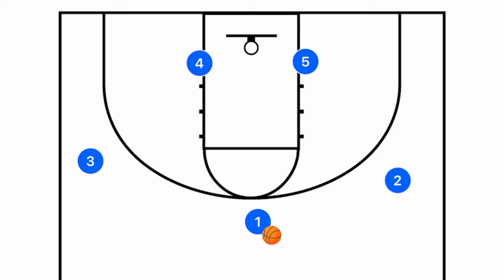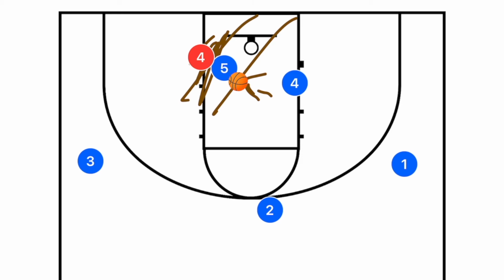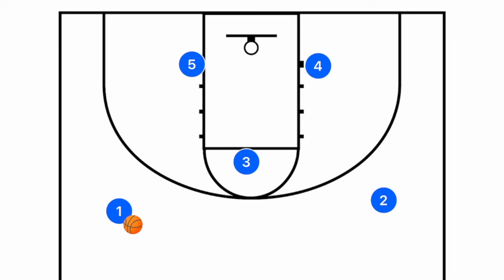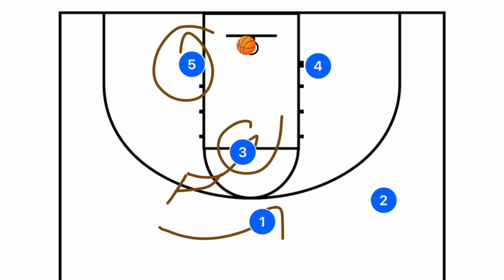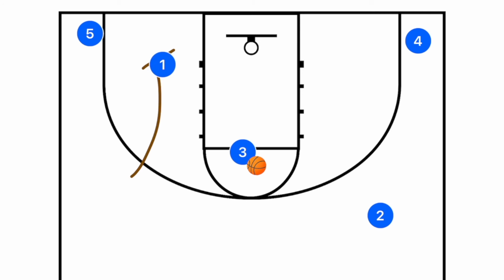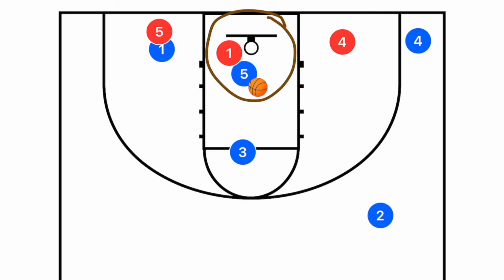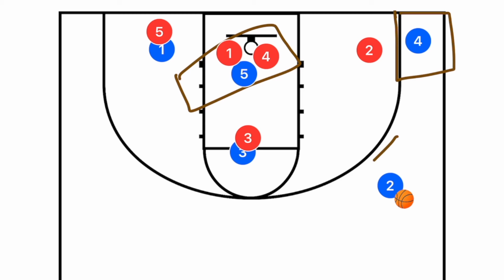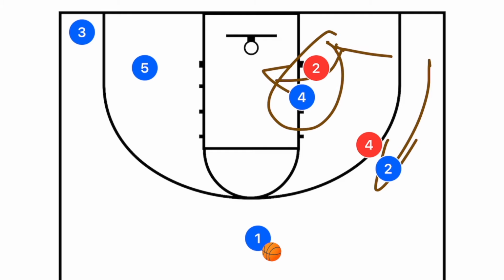Basketball Plays For Tall Teams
Basketball Plays For Tall Teams, in this video I breakdown different Basketball plays that you can use with teams that are very tall or if you have a few very tall players. I hope these Basketball plays can help your team win more Basketball games.